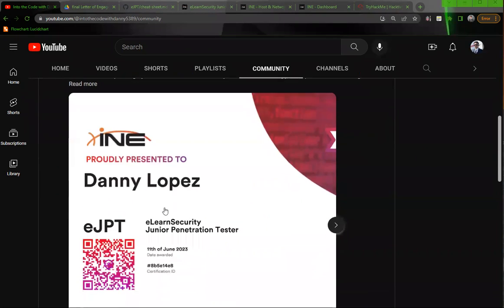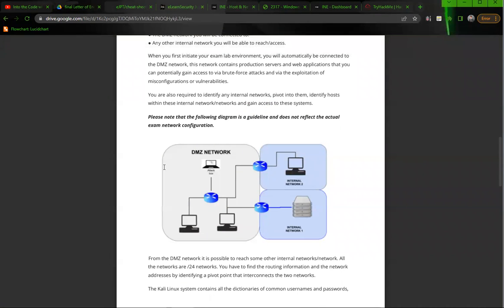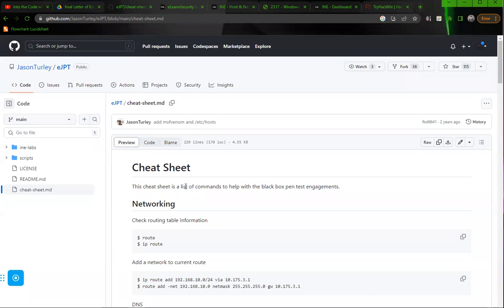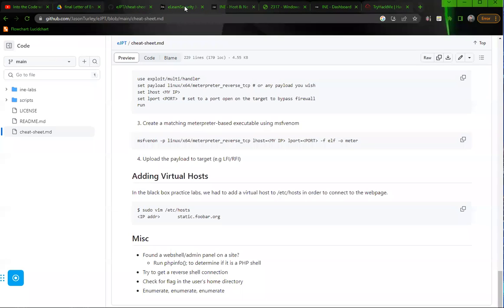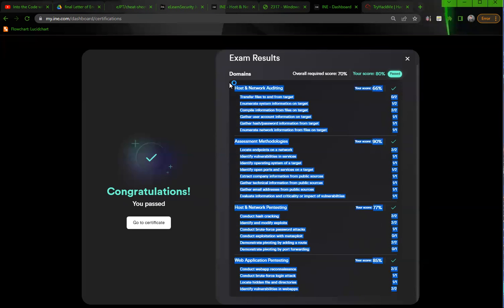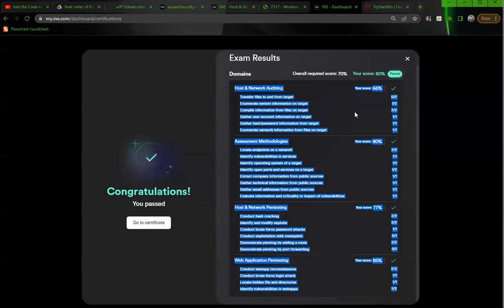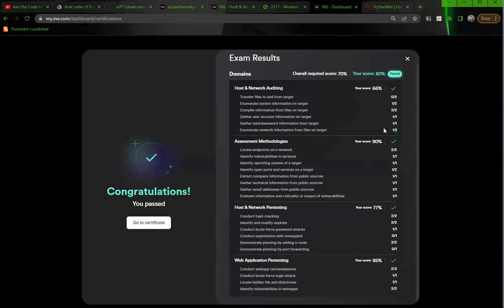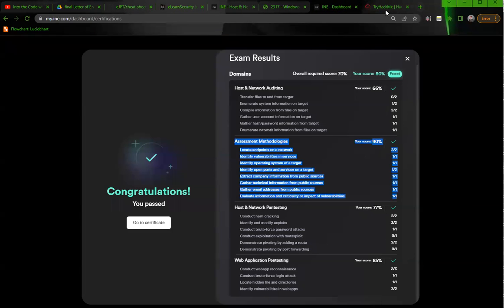How to pass the EJPT E-Learn Security JR Penetration Tester t exam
Update I am currently moving some of my notes from OneNote to Cherry Tree. Once I have reviewed the notes(unable to share copy right content) I will post them on my github. I should have it uploaded by Mid-Feb 2024.